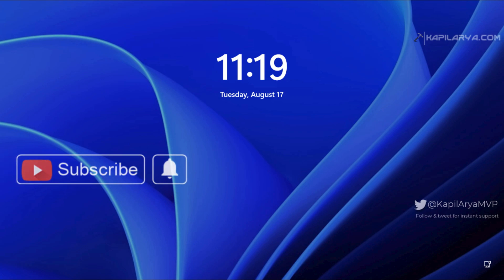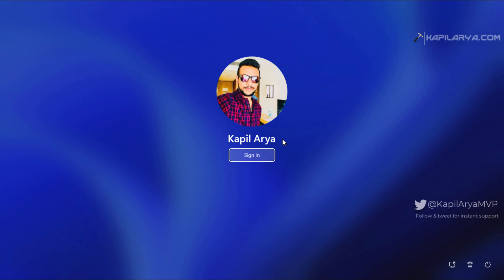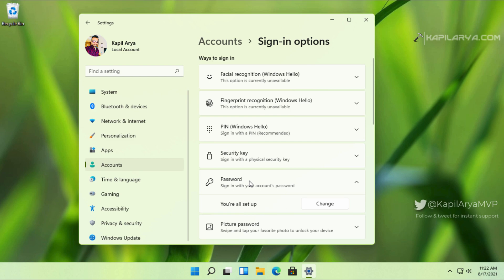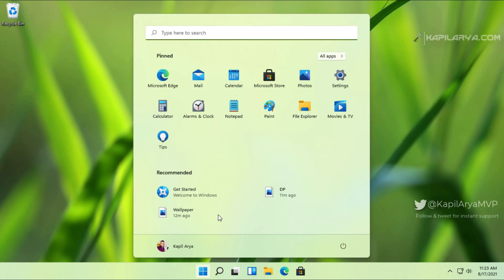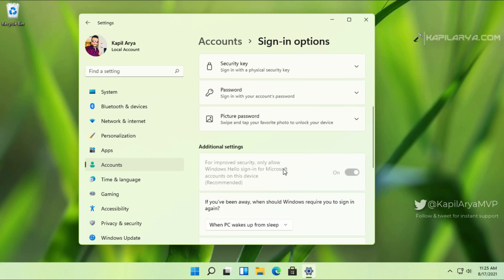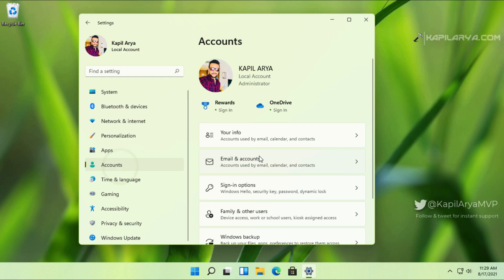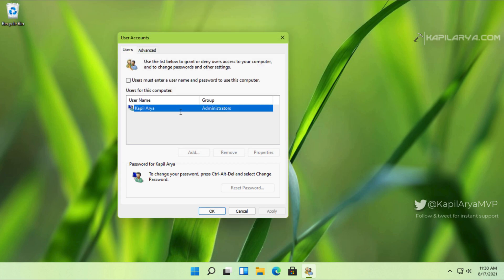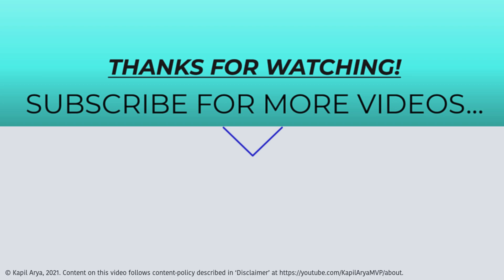Login automatically to Windows 11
In this video, see steps to enable login automatically to Windows 11 or make Windows 11 auto logon.

Note: According to Microsoft, "The autologon feature is provided as a convenience. However, this feature may be a security risk. If you set a computer for autologon, anyone who can physically obtain access to the computer can gain access to all the computer's contents, including any networks it is connected to. Additionally, when autologon is turned on, the password is stored in the registry in plain text. The specific registry key that stores this value can be remotely read by the Authenticated Users group. This setting is recommended only for cases in which the computer is physically secured and steps have been taken to make sure that untrusted users cannot remotely access the registry".

Timestamps:

00:00 Intro
00:30 Should you enable auto login in Windows 11?
01:17 Steps to enable auto login in Windows 11
05:08 Auto-login enabled verification
05:45 End screen